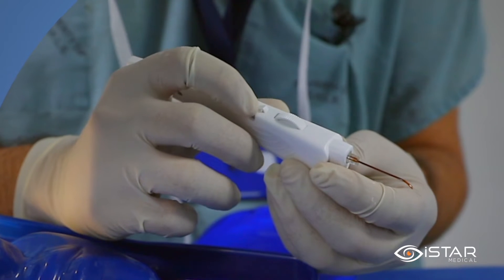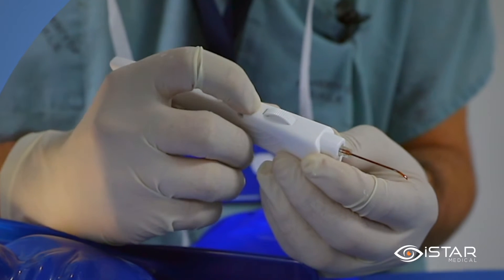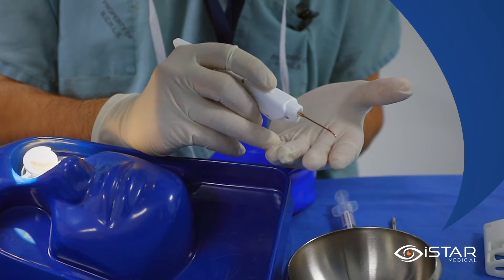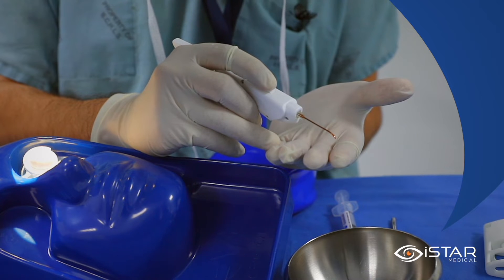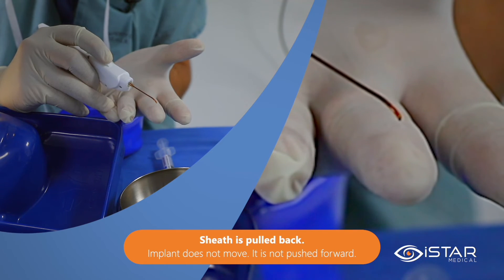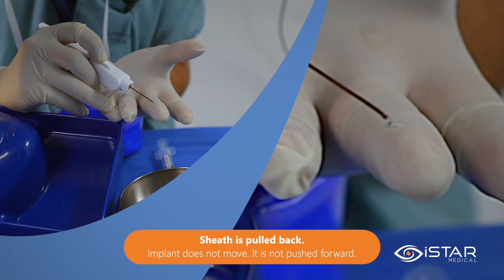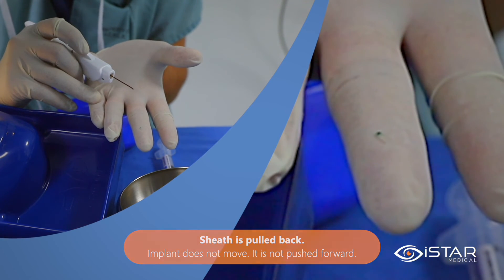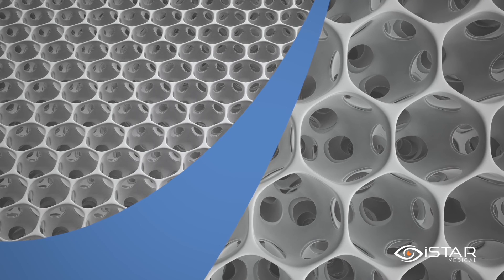IStar Medical - MINIject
We produced an edit for iSTAR Medical that focuses on showcasing the injection process of their MINIject product. At the client's request, we developed two versions of this film, and this particular edit provides a more detailed exploration of the process.

Created by ProductionAttic

To find out more, or get a quote of your own